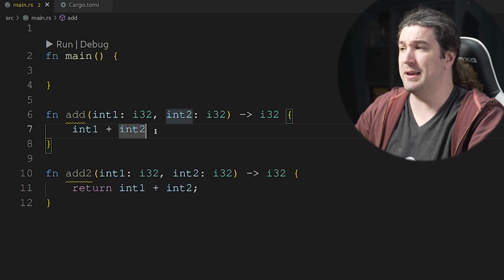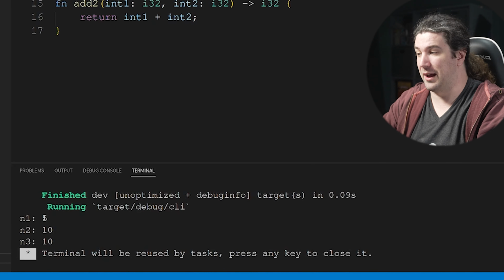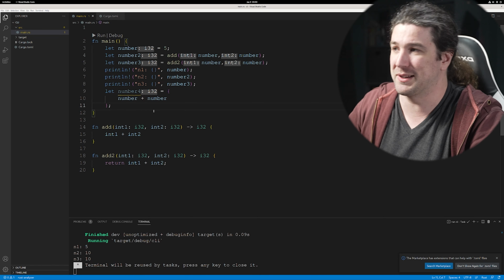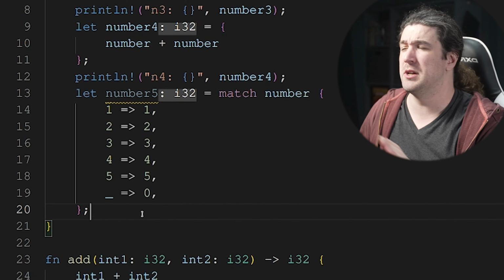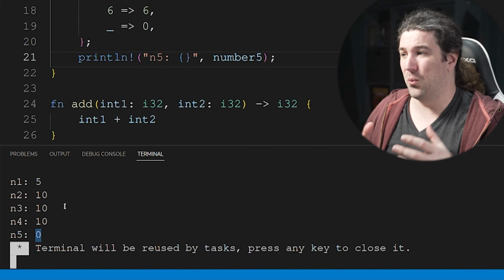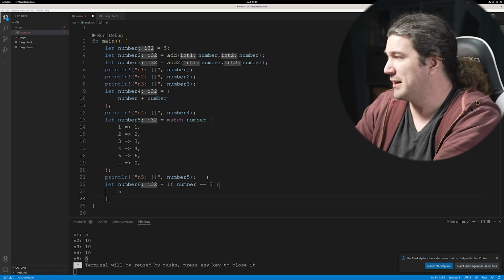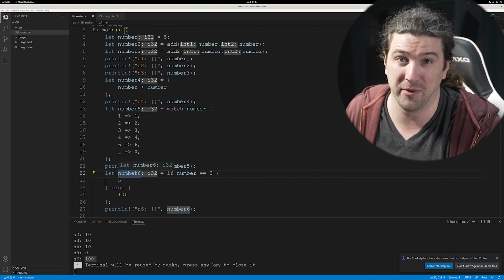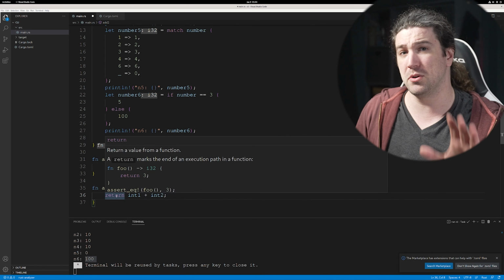Can you assign everything in rust!?!? part 1, ep 1.6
Ok, last bonus episode before we get back to the regular classes. Is everything in rust resolvable and assignable to a variable!?

Where is the code?

=                                     Timeline                                =
0:00 - Intro
1:00 - simple case
2:00 - scope case
2:50 - match case
4:00 - if case
5:00 - putting it together
6:23 - cool part